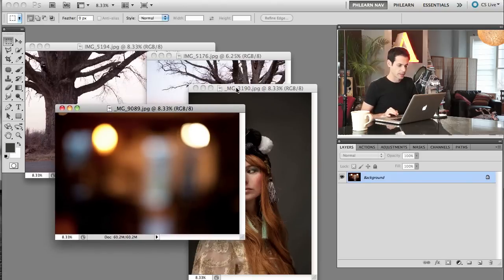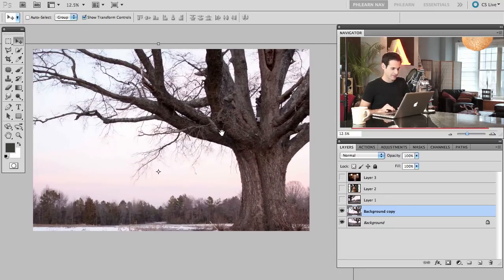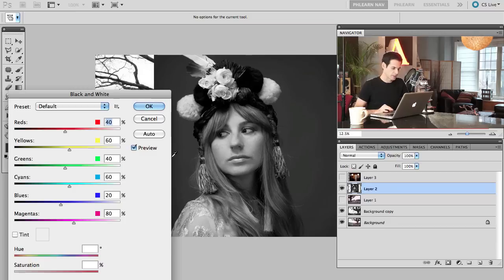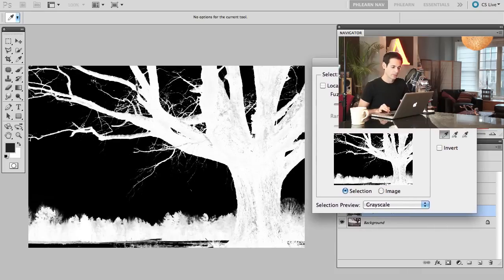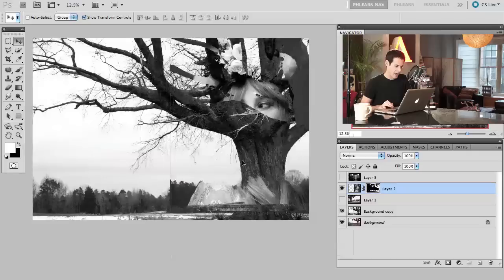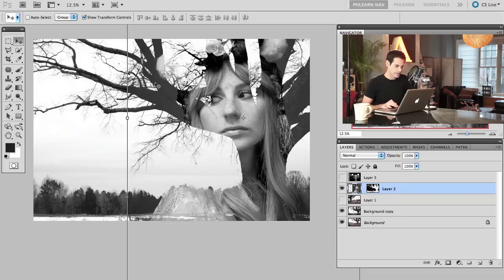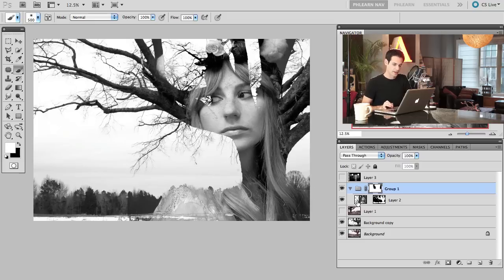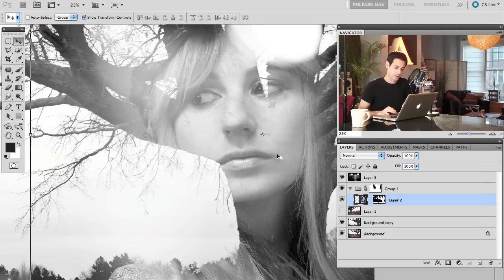How To Create A Double Exposure In Photoshop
Learn how to create awesome double exposure photos with this easy tutorial!  Combining multiple exposures is a great way to get unique images.